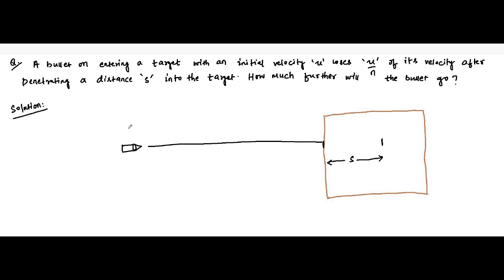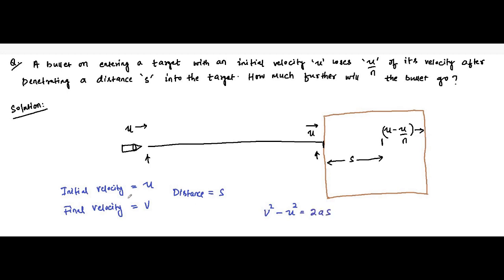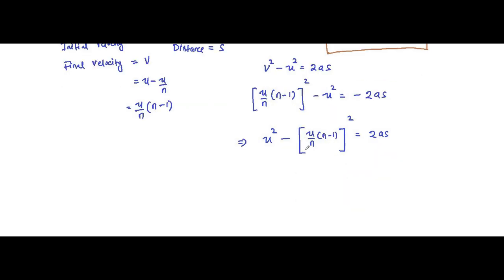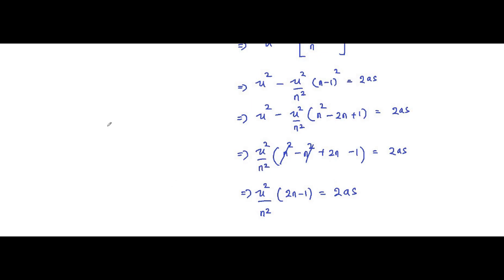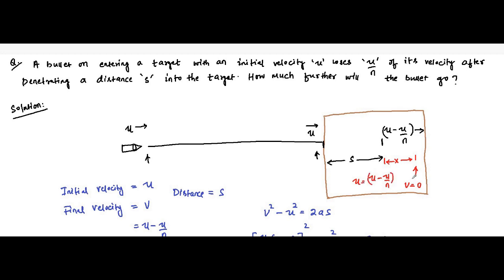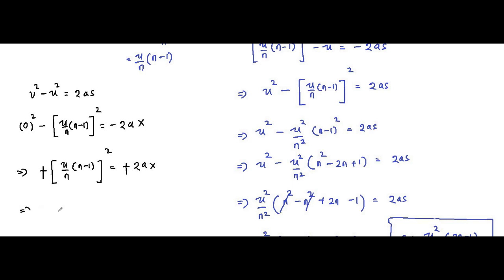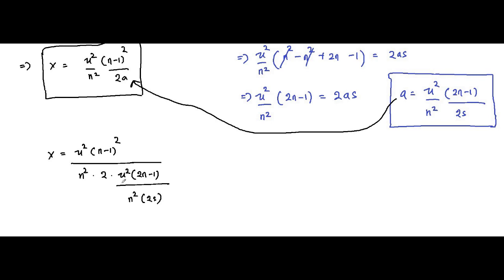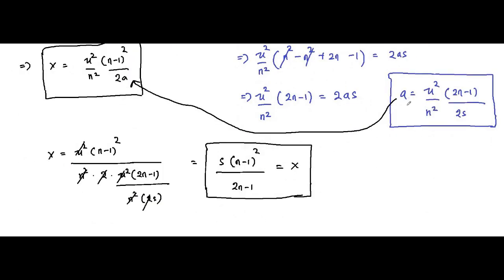Equations Of Motion | Question 7 | Mechanics